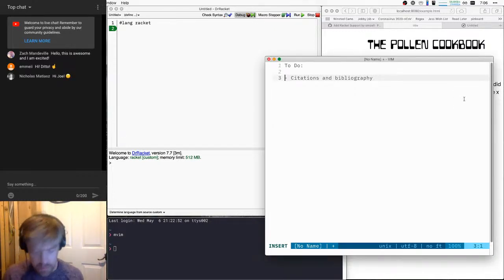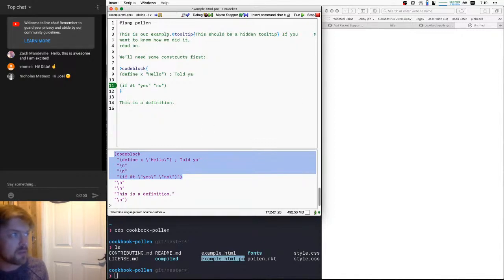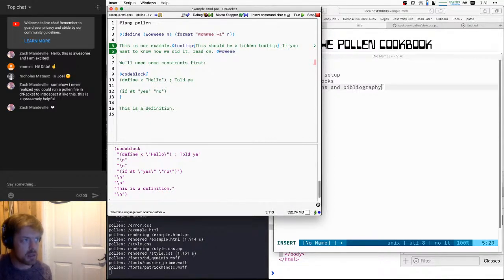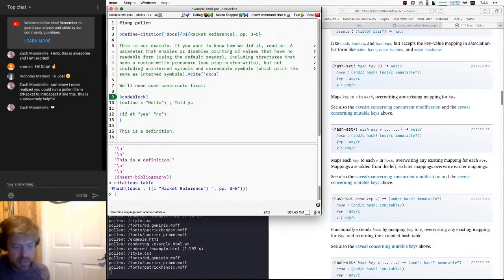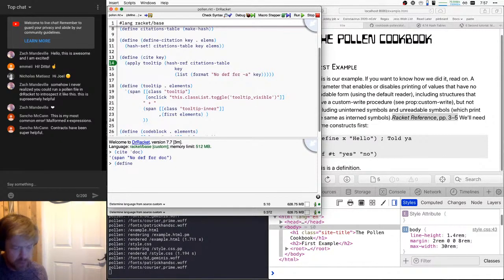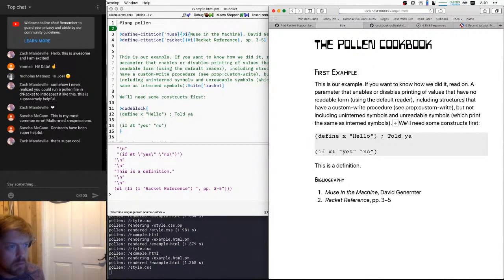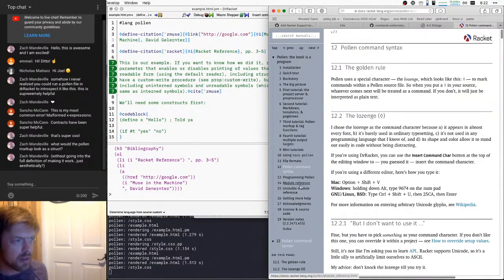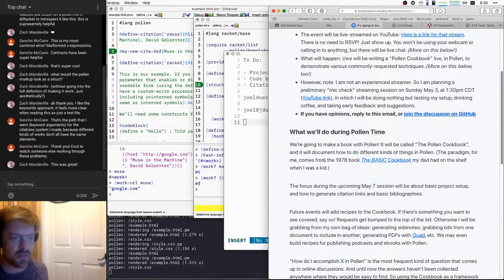Pollen Time #1: Starting a project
We’re making a book in Pollen about how to make a book in Pollen! Tonight we covered some basic tag functions for links and code blocks, and a rough scheme for citations, footnotes, bibliographies.